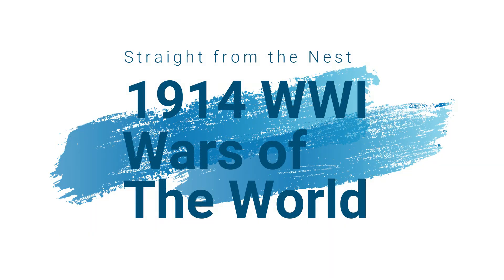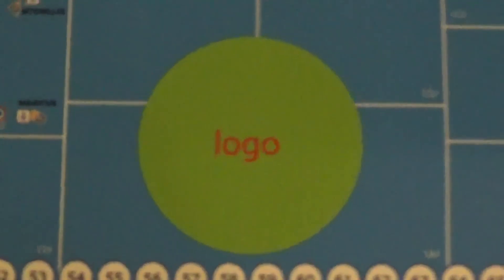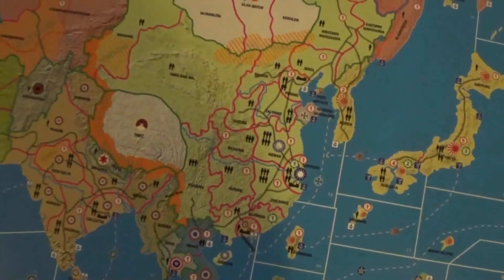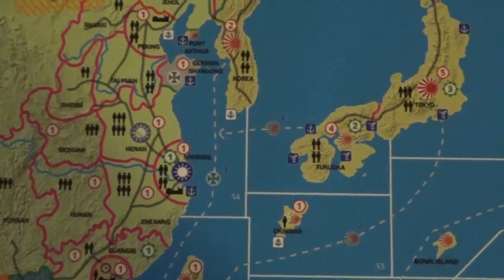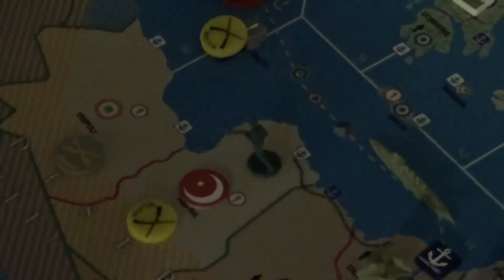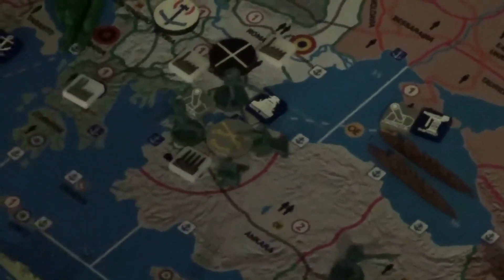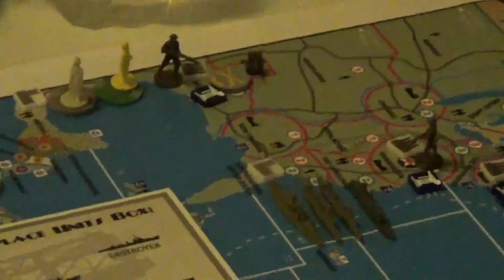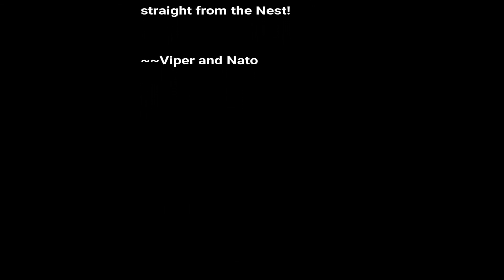Wars of the World: WORLD WAR I - 1914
Reboot and Restart! Did things go differently in the replay of round 1? Find out!